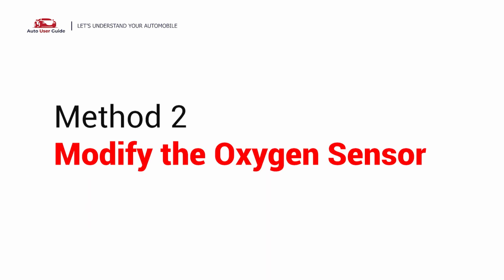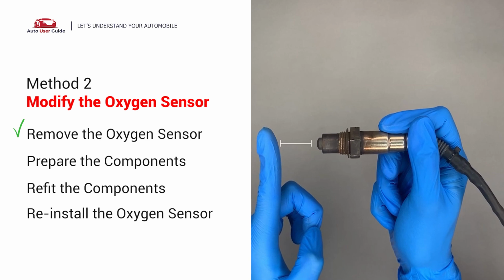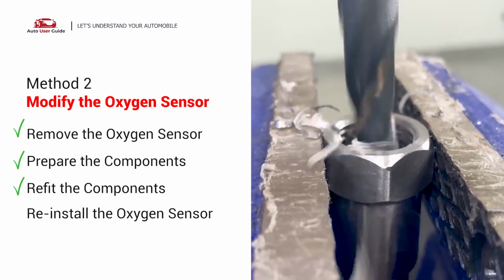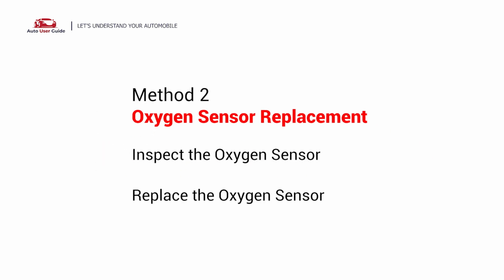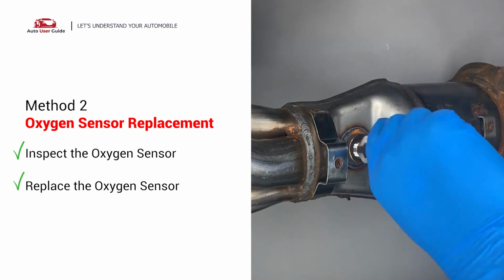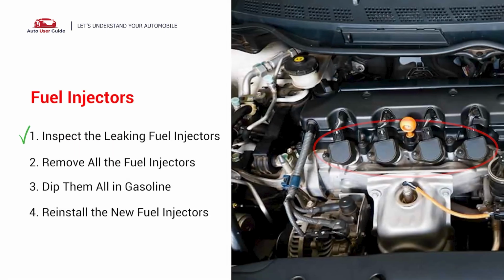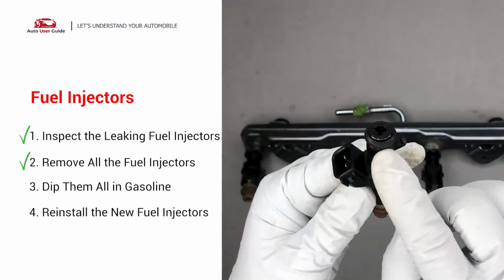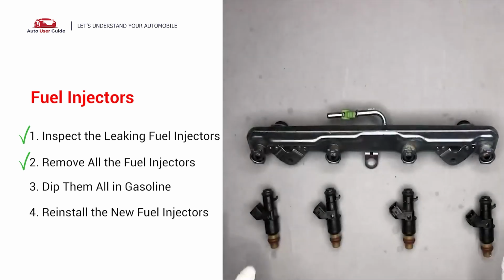How to Fix P219B Engine Error Code in Audi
The P219B diagnostic trouble code (DTC) indicates a Bank 2 Air-Fuel Ratio Imbalance condition. On Audi vehicles equipped with engines having two cylinder banks, this code is set when the Engine Control Module (ECM) detects an abnormal air-fuel mixture imbalance between cylinders on Bank 2.

The engine relies on accurate air, fuel, and sensor feedback to maintain the correct combustion mixture. Problems with intake air leaks, fuel injectors, fuel pressure, or air-fuel sensors can cause the ECM to detect the P219B code and illuminate the check engine light.

🎯 What you'll learn in this guide:

✅ What P219B Means — understand how an air-fuel ratio imbalance on Bank 2 can trigger the Audi P219B code.

✅ Purpose of the Air-Fuel Management System — learn how the ECM uses airflow, fuel delivery, and oxygen/air-fuel sensor feedback to maintain efficient combustion.

🔧 Method 1: Inspect for Vacuum and Intake Air Leaks

• Inspect the Bank 2 intake manifold and gaskets
• Check vacuum hoses and PCV connections
• Inspect intake ducts for cracks or loose connections
• Look for unmetered air entering the engine
• Repair damaged hoses, seals, or intake components

🔧 Method 2: Test Fuel Injectors and Fuel Delivery

• Inspect Bank 2 fuel injectors for clogging or leakage
• Check injector electrical connections and wiring
• Test fuel pressure according to manufacturer specifications
• Verify proper injector operation and fuel delivery
• Clean or replace injectors only when testing confirms a problem

🔧 Method 3: Check Air-Fuel Sensors and Engine Data

• Inspect MAF/MAP sensor operation and wiring
• Check Bank 2 oxygen or air-fuel sensor readings
• Monitor fuel trims and misfire data with a compatible scan tool
• Inspect sensor connectors for corrosion or damage
• Repair confirmed sensor or wiring faults

⚠️ Common Symptoms:

• Engine hesitation
• Poor acceleration
• Engine misfires
• Difficult starting

⚠️ Important Warning — do not automatically replace fuel injectors, MAF/MAP sensors, or oxygen/air-fuel sensors based only on P219B. Diagnose intake leaks, fuel delivery, sensor signals, and misfire conditions first. A prolonged air-fuel imbalance can increase emissions and potentially damage the catalytic converter.

Understanding and properly diagnosing the Audi P219B engine error code can help restore the correct air-fuel mixture, improve engine performance, and prevent unnecessary parts replacement.